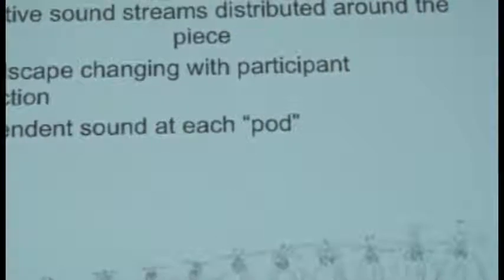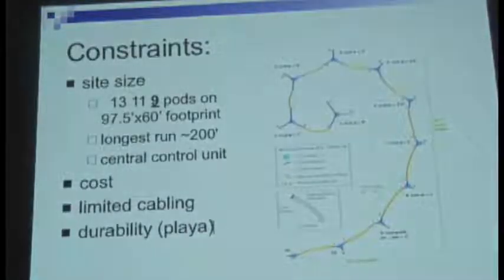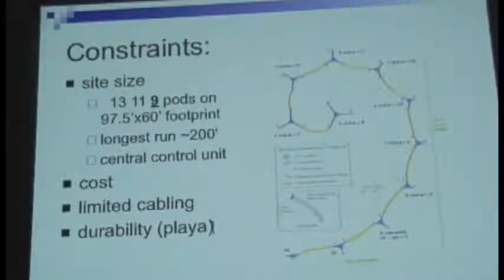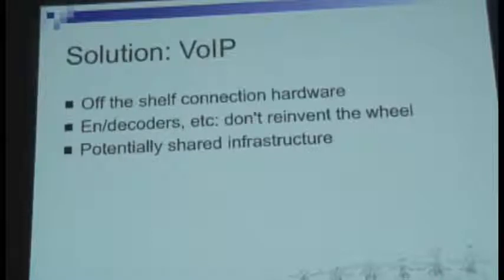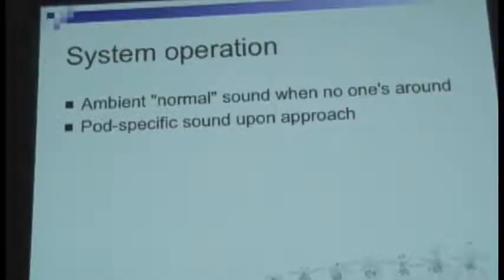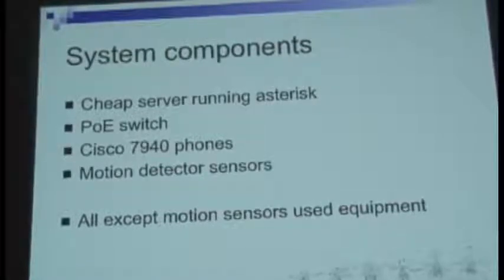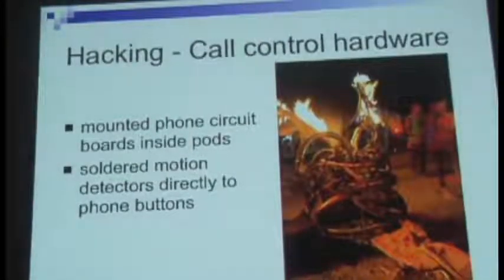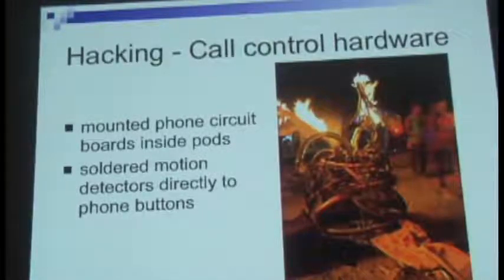Christie Dudley 'Mutopic Sound or Hacking Distributed Noise'